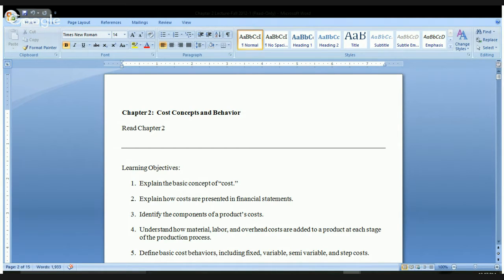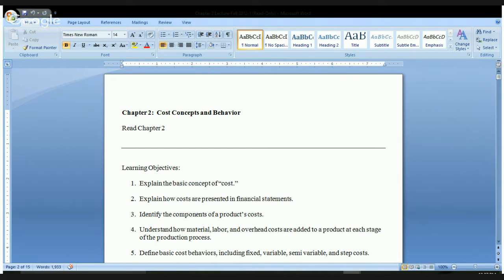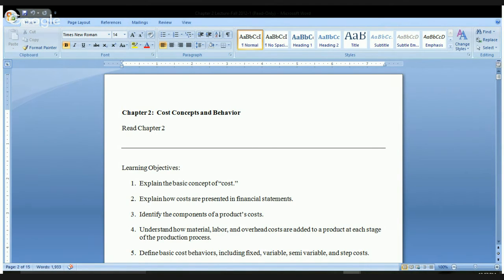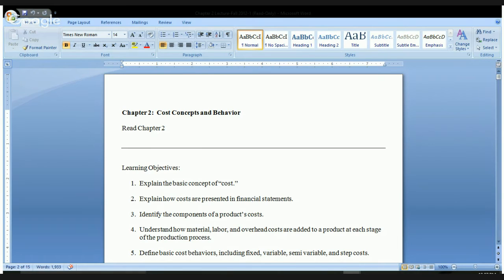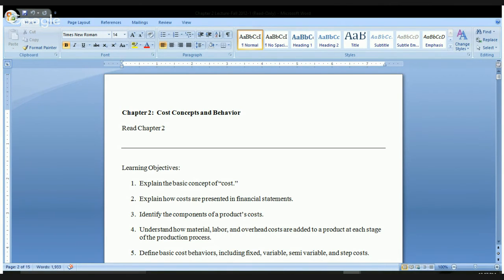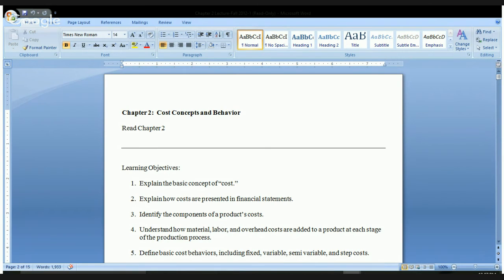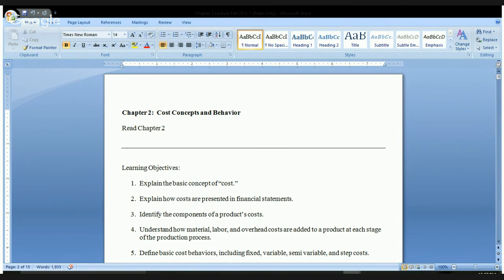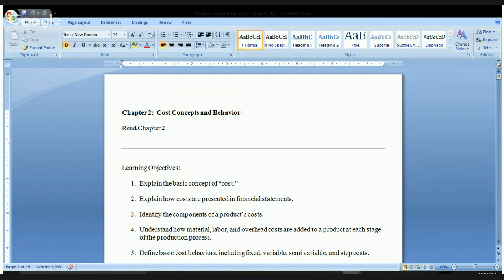Cost Accounting Chapter 2 Lecture